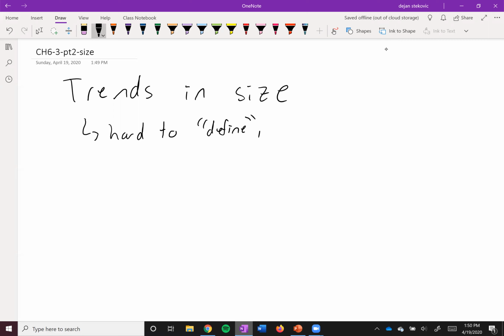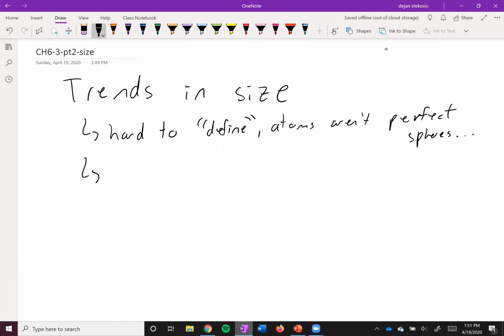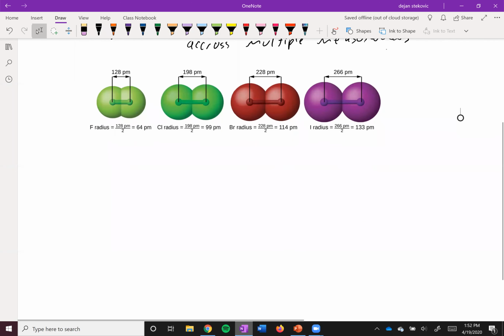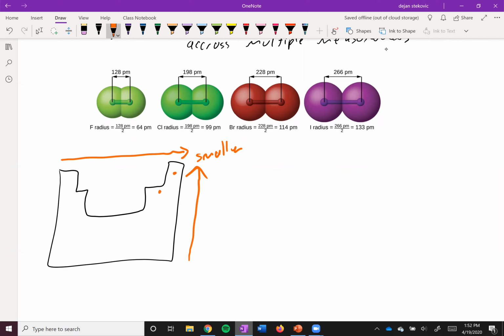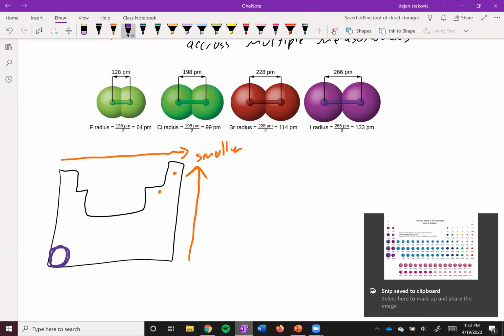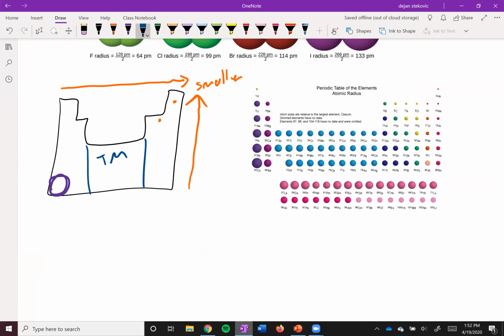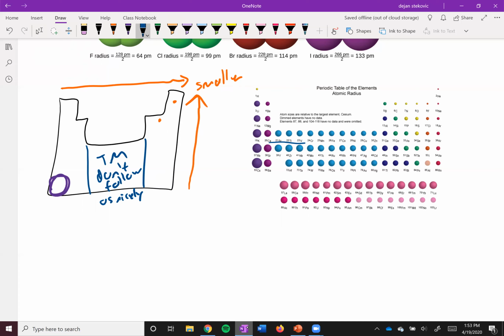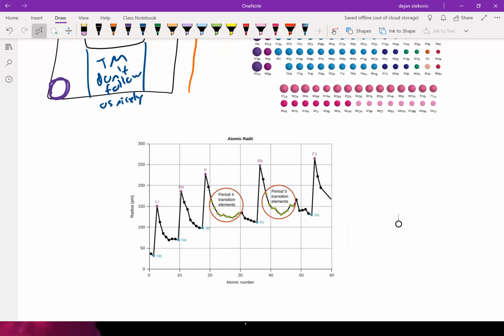CH6 3 pt2 atomic radius